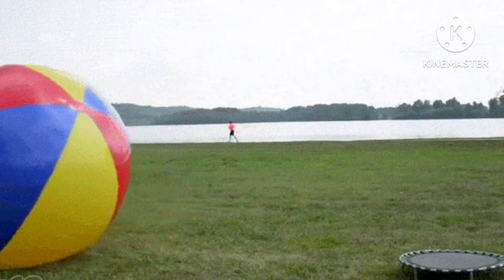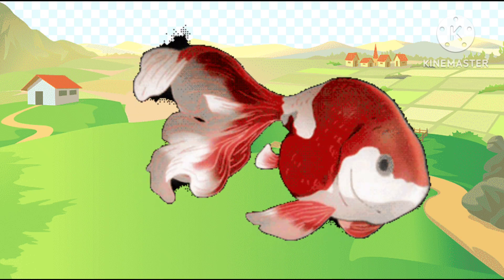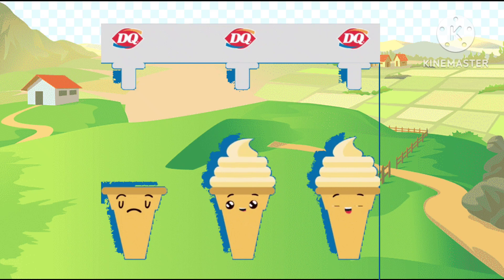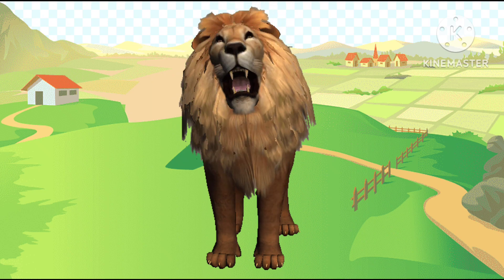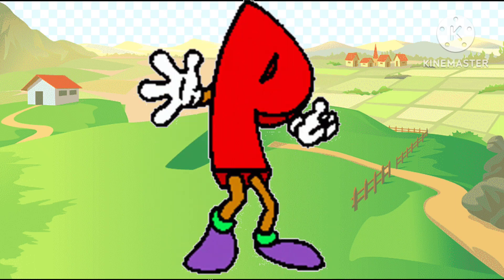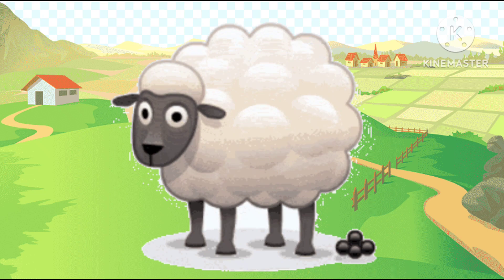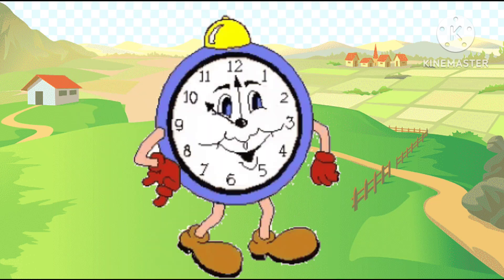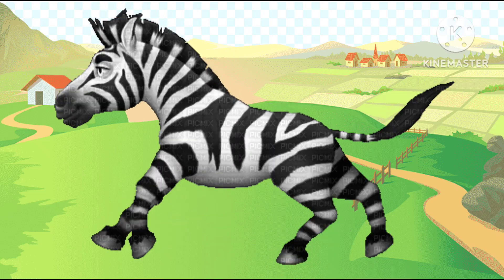ABC Song, Learn The Alphabet, A to Z, A For Apple B For Ball C For Cat, Alphabet Song, 10